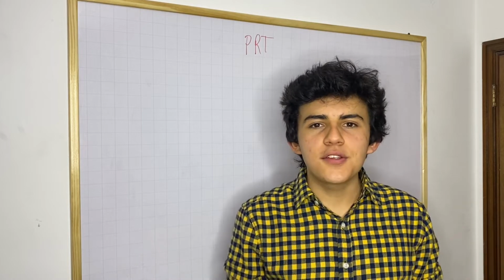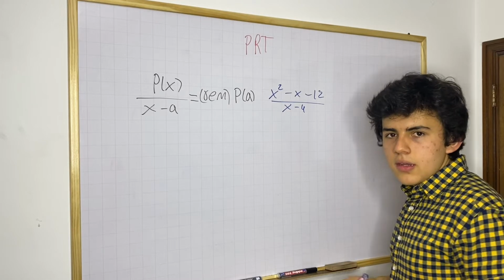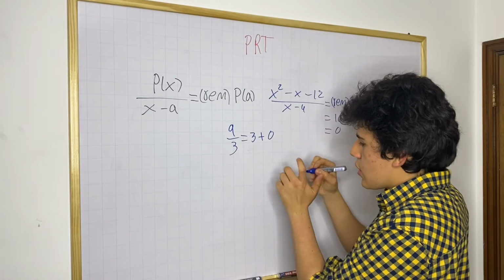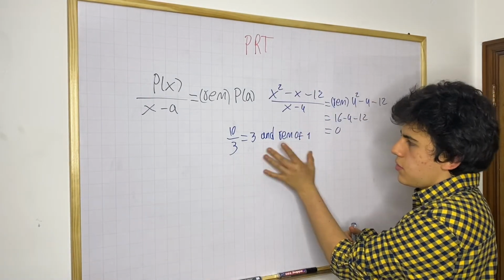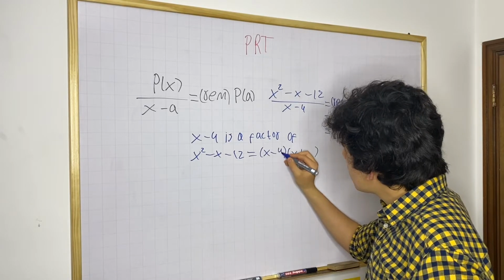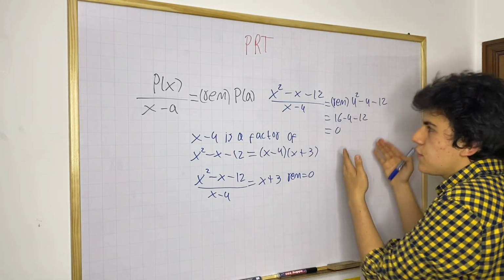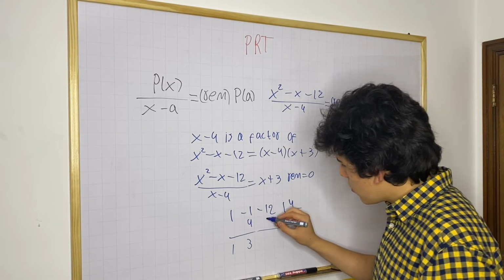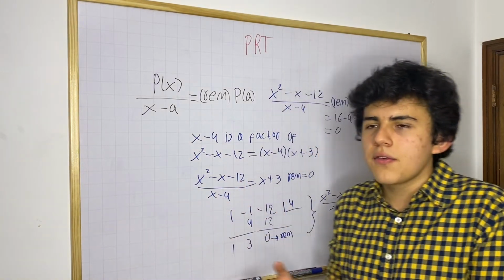Factor and Remainder Theorem - General Math Ep. 9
Learn about the polynomial remainder theorem in this episode. This theorem states that for a polynomial P(x) divided by x — a the remainder will be equal to P(a). If the remainder is zero, that means that x — a is a factor of P(x), and the product between the quotient of the division and the denominator x — a will be P(x).